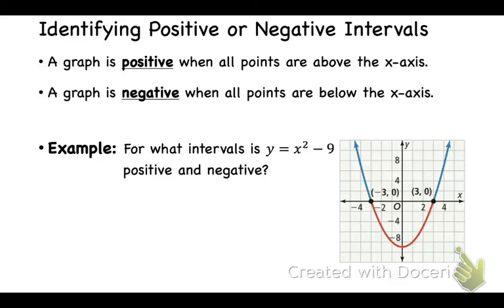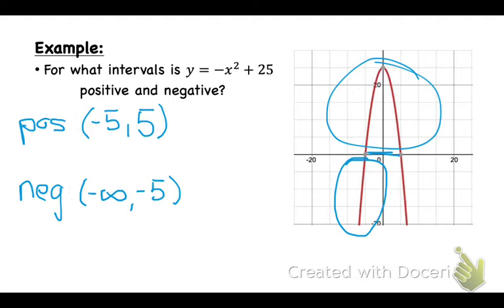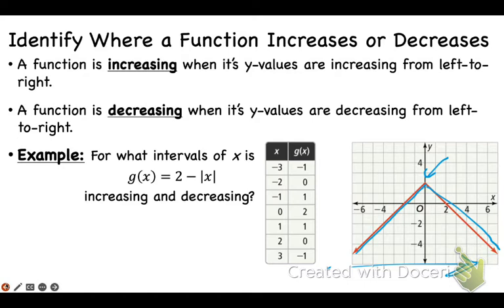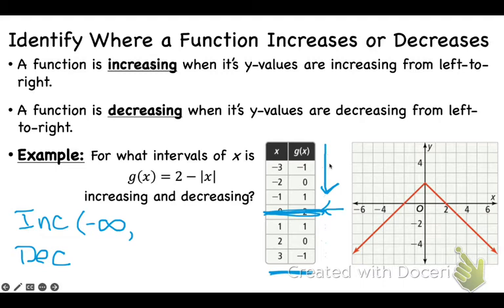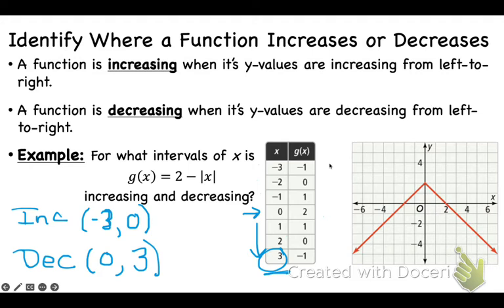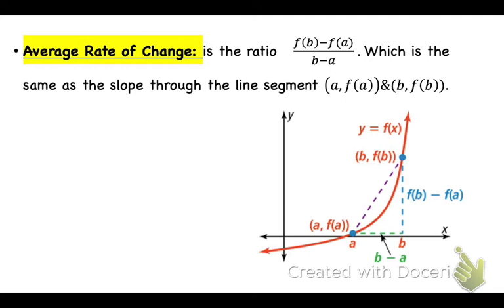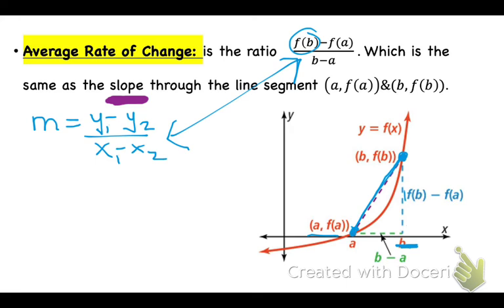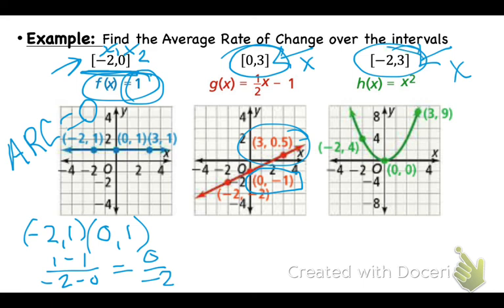A2A 1.1 (8/30/22)